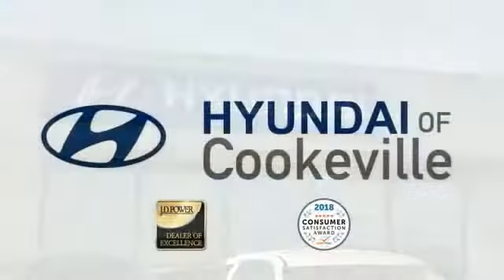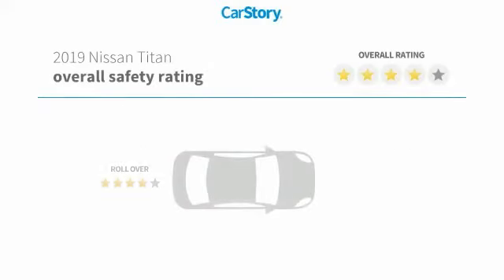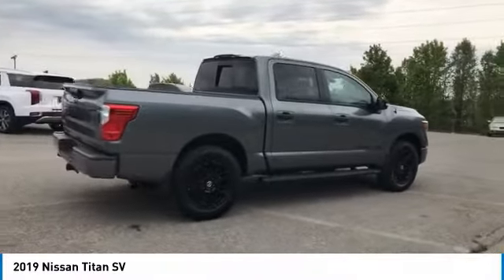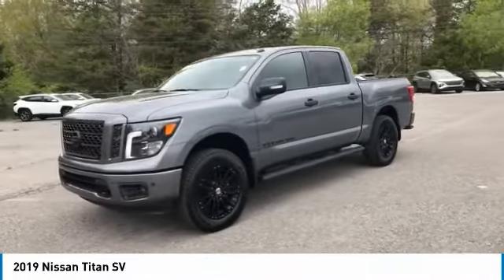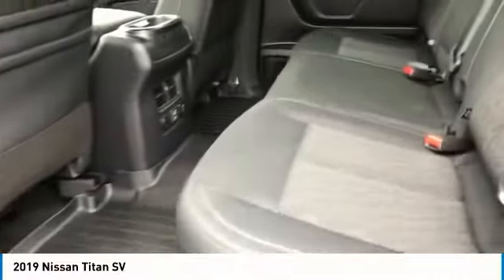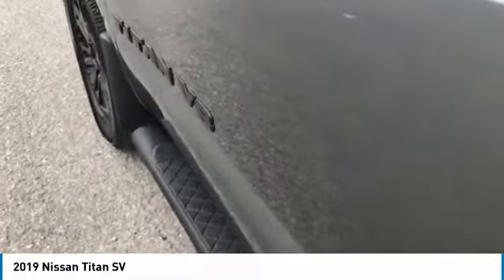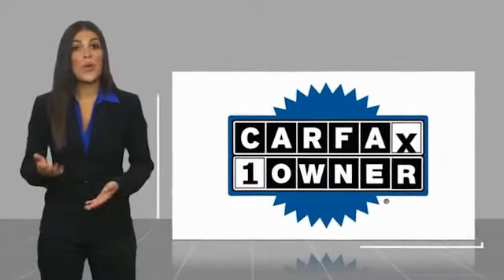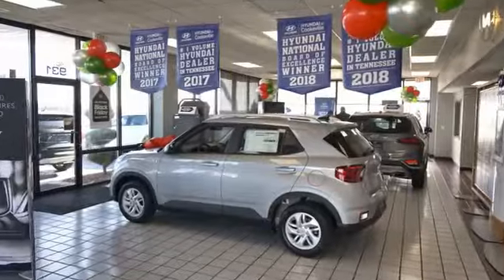2019 Nissan Titan Live T535190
Recent Arrival! Backup Camera, Bluetooth, Navigation, Push Button Start, 4WD, 110V/12V Outlets In Back Of Center Console, 2 Illuminated USB-A Ports In Back Of Center Console, 4-Pin/7-Pin Wiring Harness Connector (Rear Bumper), Auto-Dimming Rear-View Mirror, Automatic On/Off Headlights, Black Exterior Badging, Black Mirrors & Door Handles, Black Step Rails, Blind Spot Warning w/Rear Cross Traffic Alert, Body Color Front & Rear Bumpers, Body Color Front Grille w/Dark Insert, Charcoal Interior Trim, Chrome Interior Door Locks, Convex Spotter Mirror, Dark Headlamps, Dual Zone Automatic HVAC, Fog Lamps w/Black Fog Lamp Finishers, Front & Rear Parking Sensors, Heated Front Captain's Chairs, Intelligent Key System, Leather-Wrapped Steering Wheel, Midnight Edition, Midnight Edition Floor Mats, Nissan Navigation System, Painted Rear Bumper, Power Sliding Rear Window w/Defogger, Rain Sensing Wipers, Rear Air Conditioning Vents, Receiver Hitch, SV Convenience Package, Universal Garage Door Opener, Wheels: 20 Accessory. CARFAX One-Owner.brbrThank you for choosing Hyundai of Cookeville! Where we are creating happy buyers every day!! All of our preowned vehicles have gone through a multi point inspection by our certified trained technicians and have been professionally detailed!! 2019 Nissan TitanbrbrClean CARFAX.brbrHere at Hyundai of Cookeville is where you Get the best deals with that hometown feel!!! Please give me a call to set up your test drive.